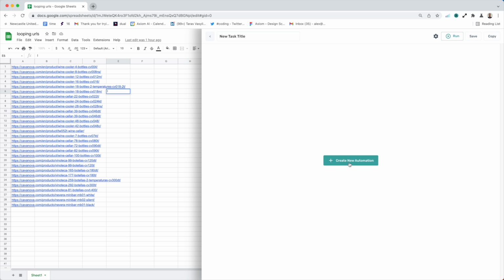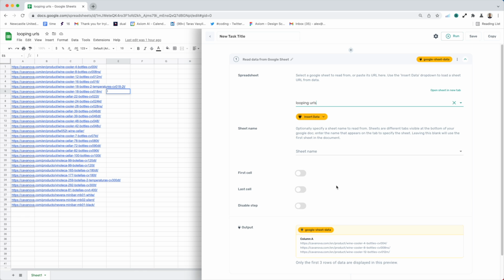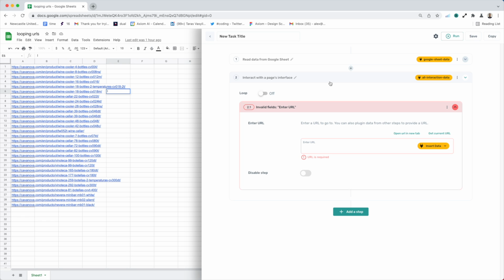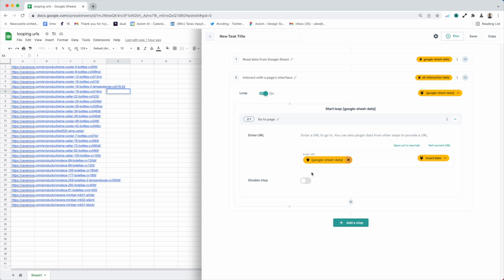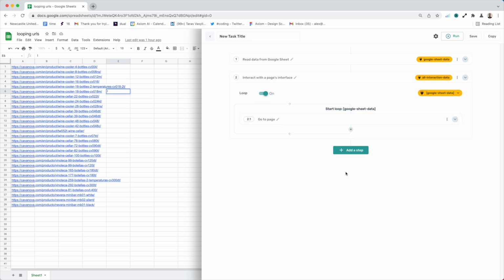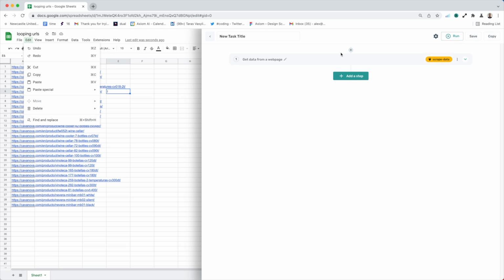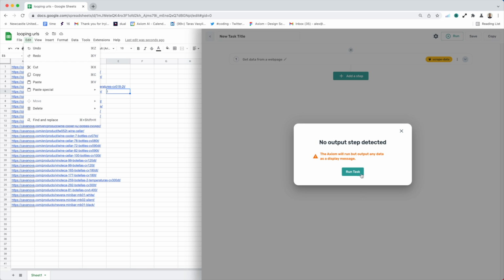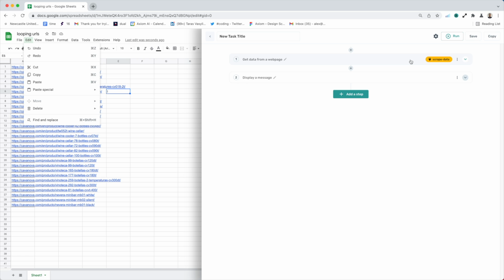We are releasing Axiom.ai v3.06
The focus of this release has been to improve the builder experience. As a result, we have made a series of improvements to the UI and removed error-inducing interactions.

Next, we're working on a new academy website, designing interactive tutorials and better documentation.